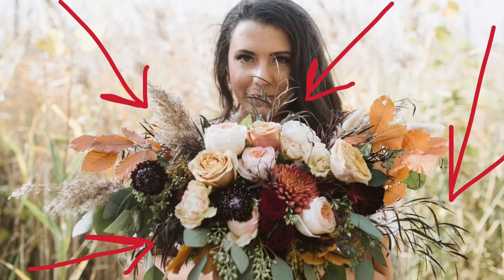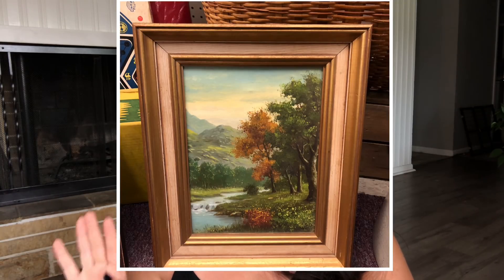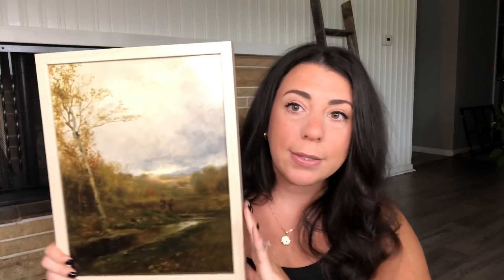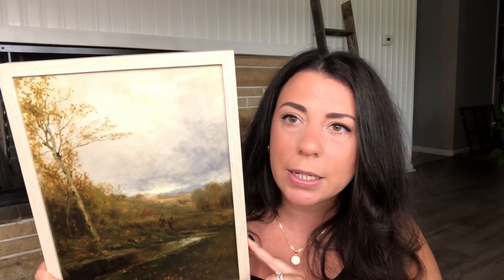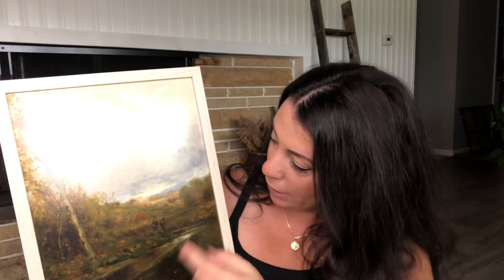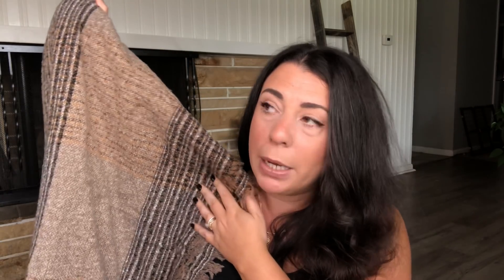FALL & Halloween Decor Haul! Kirklands, At Home, Amazon, Etsy & Thrifted 2021!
Hey Pumpkin People! Today I have a haul of fall & Halloween decor items to share with you, enjoy! :)

Decor shown in this video!:
Preserved Agonis //
Oil Painting Print #1 //
Oil Painting Print #2 //
Single Plum Stem //
Similar Dried Gourds //
Rust Joann Towel //
Plaid Joann Door Mat //